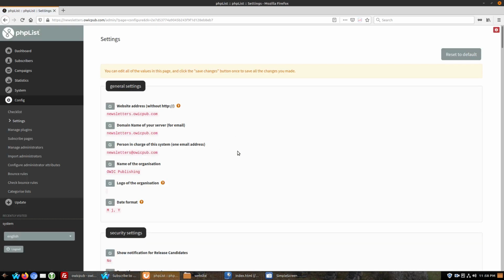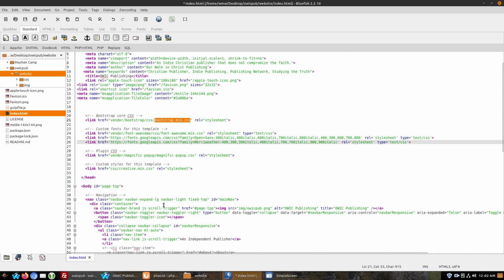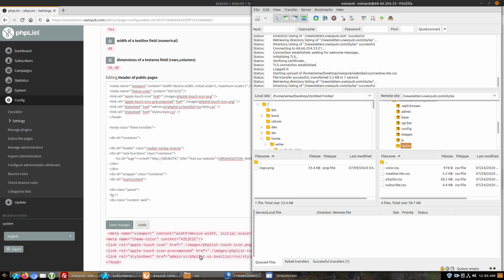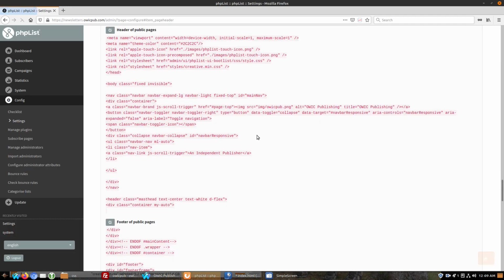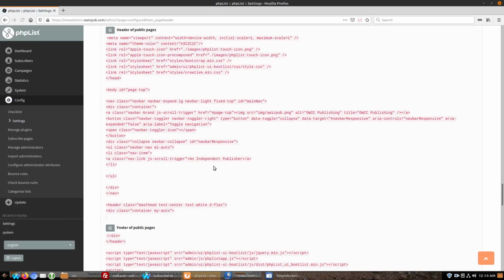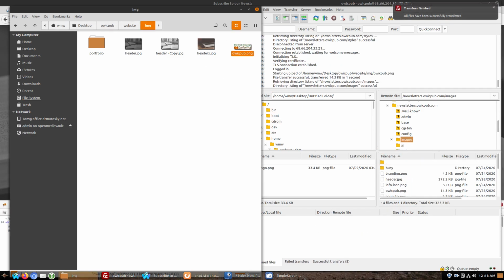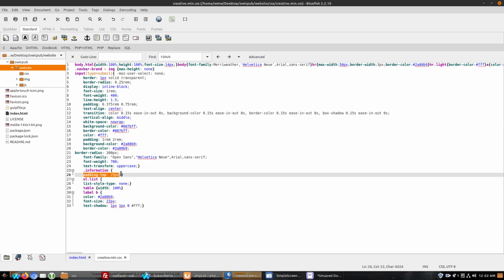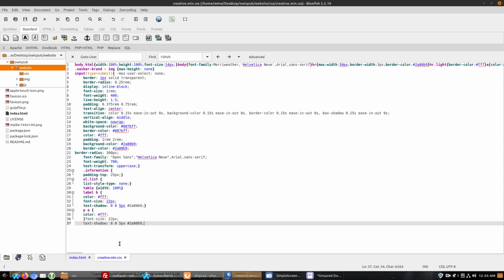Creating a phpList Landing Page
This video will look at theming the basic landing page in phpList. To install phpList, look to our previous video:

This tutorial requires knowledge of HTML and CSS. You should be somewhat familiar with this skills to create your landing page.

Support WritingDoneRight!